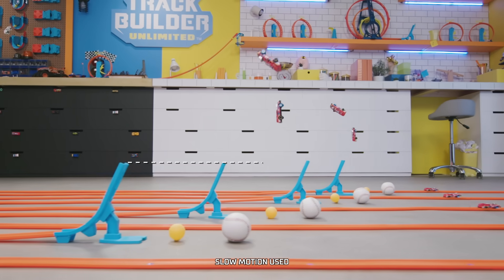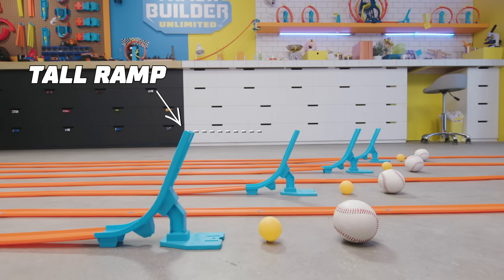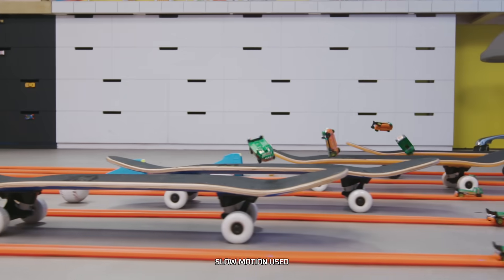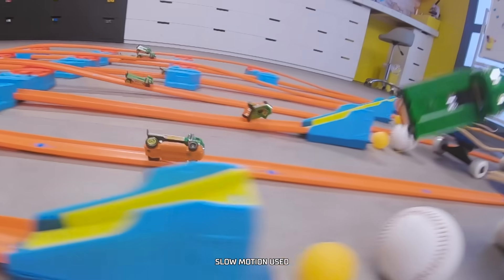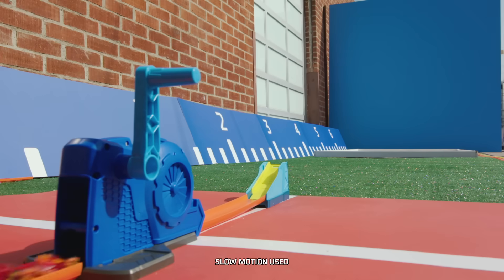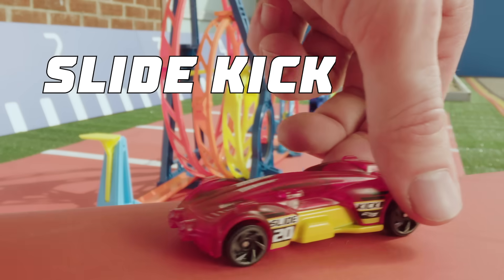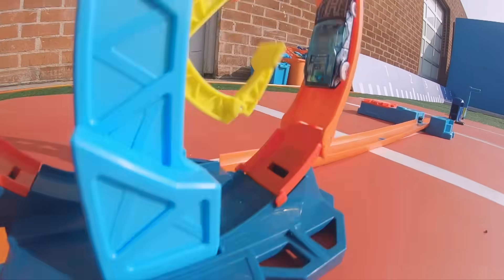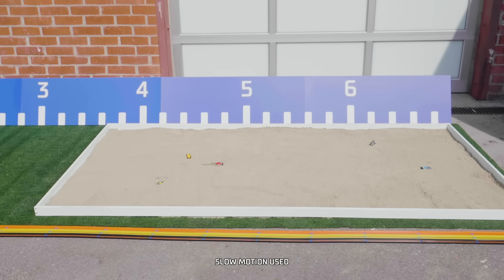Ultimate Hot Wheels Car Launch! | Distance | Labs Unlimited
Today on Hot Wheels Labs Unlimited we're talking about distance! In this episode, we'll learn how to jump a Hot Wheels car as far as possible! Go big! Go Hot Wheels!

Ultimate Hot Wheels Car Launch! | Distance | Labs Unlimited | @Hot Wheels